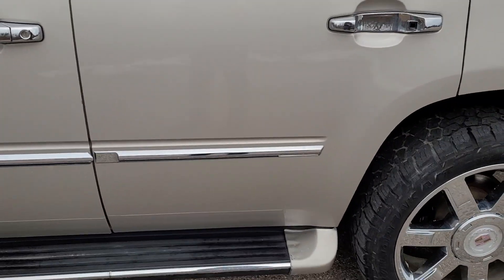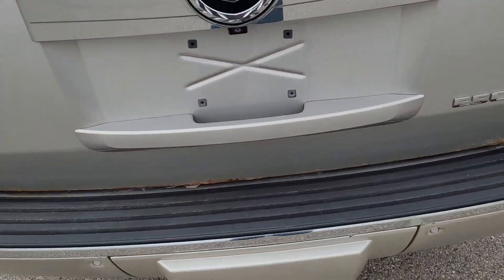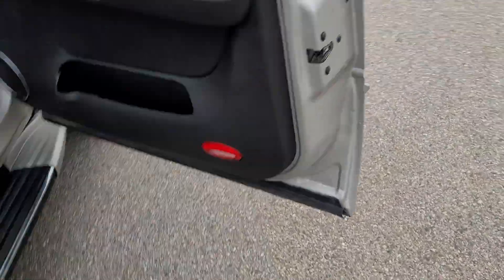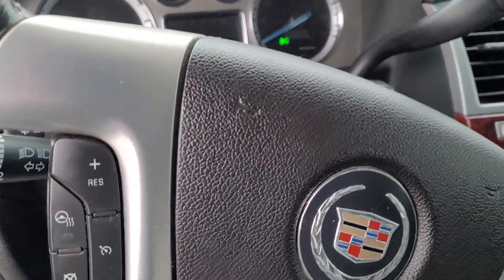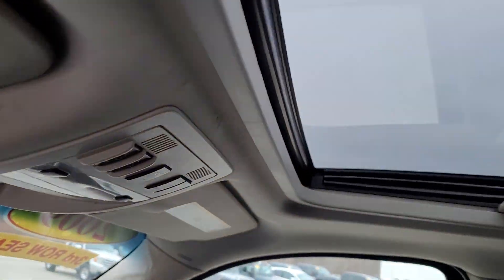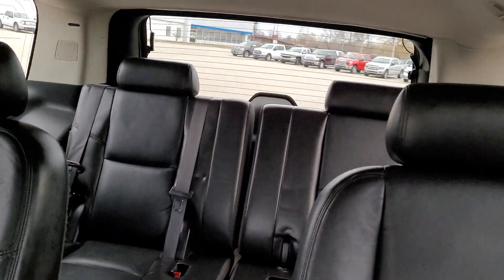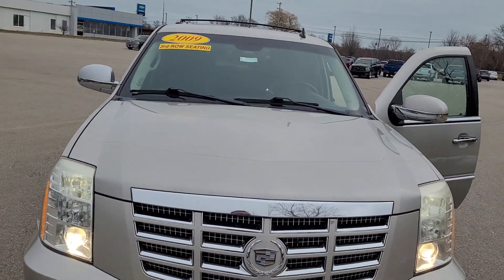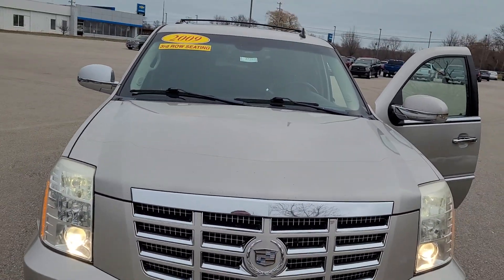37292 2009 Escalade Schafer Chevrolet $7,500!